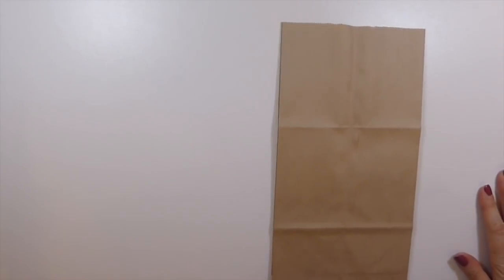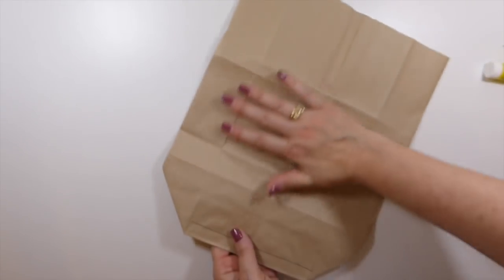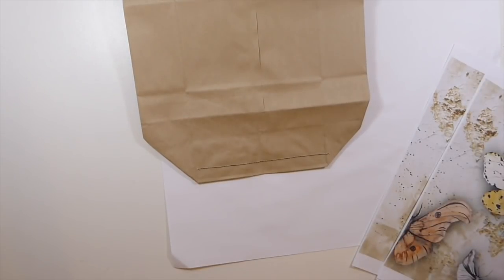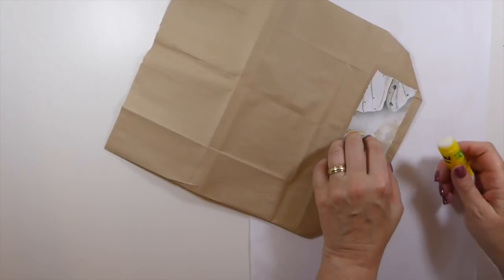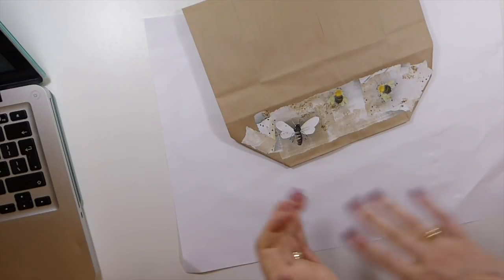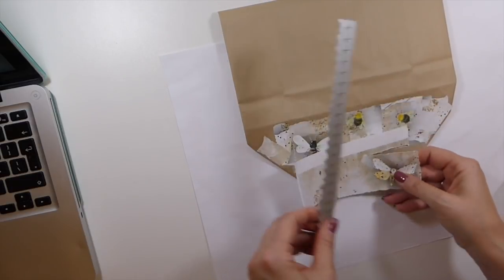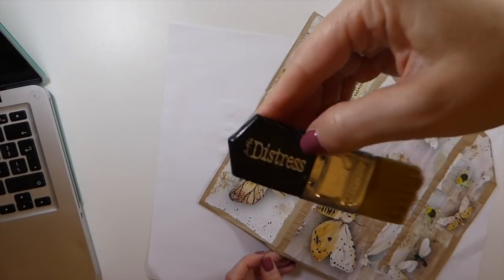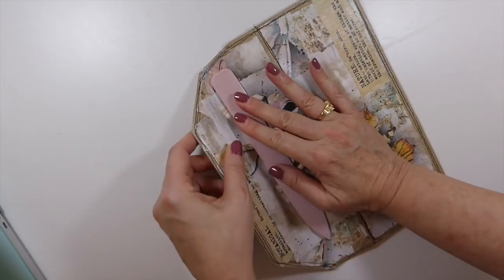Got Paperbags? How to make a Paper bag Clutch#paperbagcrafts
Welcome ! I want to thank you for taking time out of your busy day to spend with me.

 Today I am going to share how you can transform the humble paper bag into this gorgeous clutch to hold a journal. Paper bags are inexpensive and a great way to create something unique for happy mail or to add to your junk journal.
 Gather your supplies and let's get started!

Crafty Hugs,
Gina @ TheFireFlyStudio67